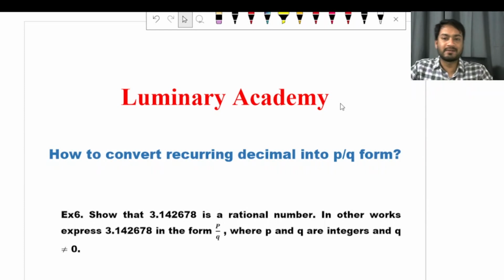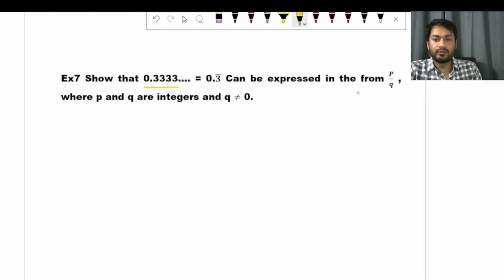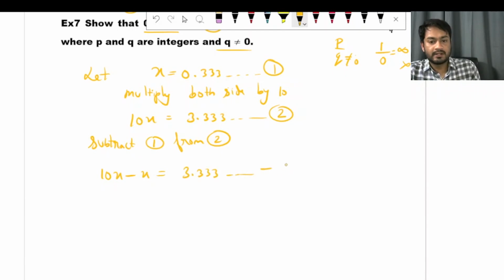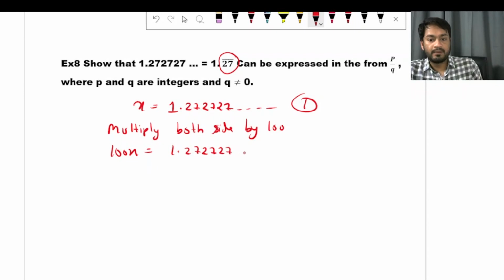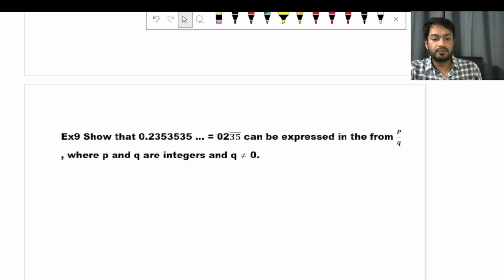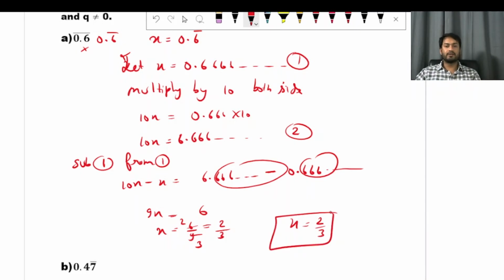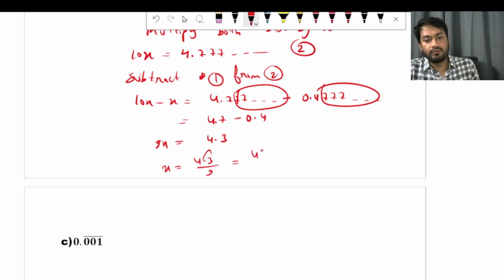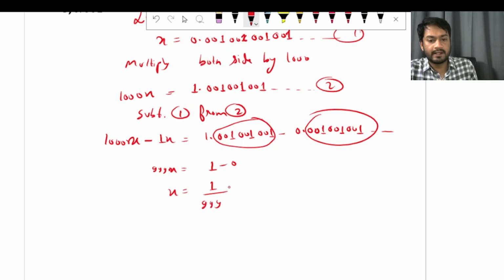Class 9 Math Exercise 1.3 Q3? Example 6,7,8,9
How to solve Inequalities??
About this video- Dosto Aaj Ki Is Video Me Maine